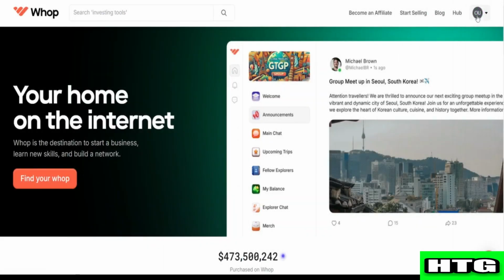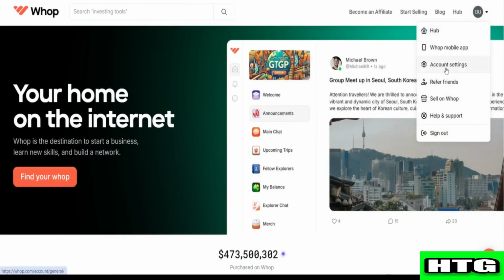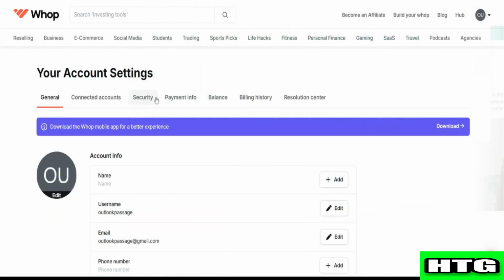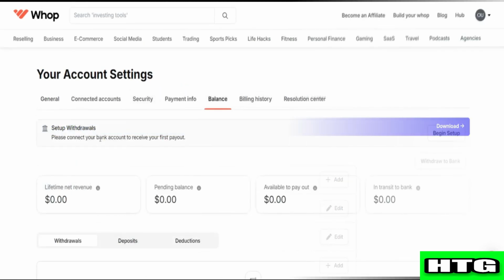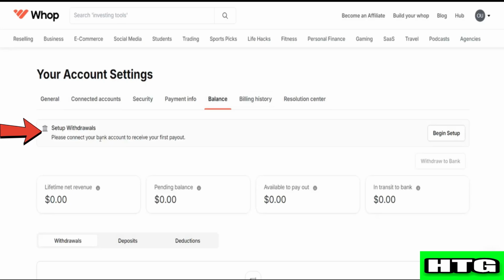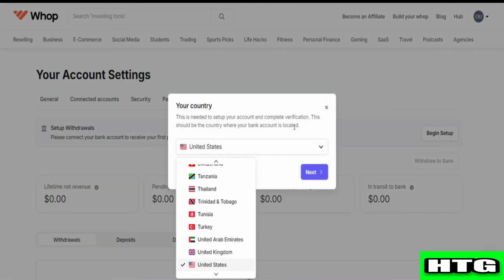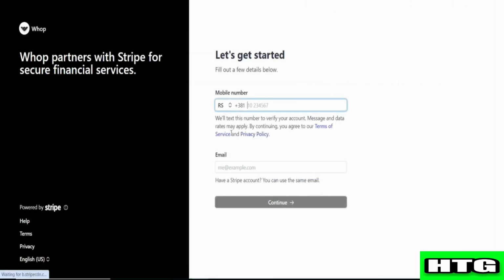NEW! WITHDRAW AFFILIATE EARNINGS IN WHOP (WORKING) 2025!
This course will guide you through the process of withdrawing your affiliate earnings from the Whop platform.
Learn how to access and view your affiliate earnings within the Whop dashboard.
Understand the available withdrawal methods and their associated fees and processing times.
Discover the steps involved in initiating a withdrawal request and tracking its status.
Learn best practices for managing your affiliate earnings and maximizing your payouts.